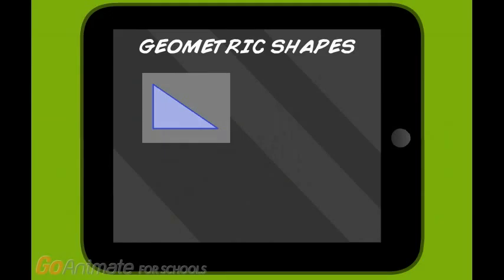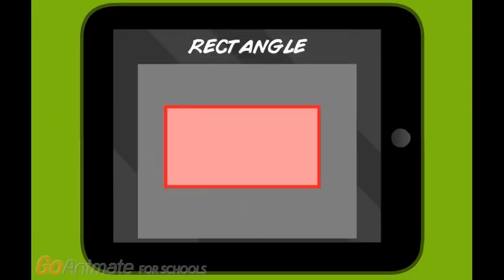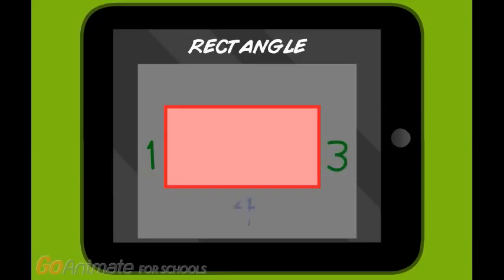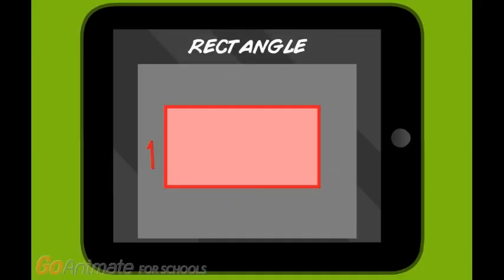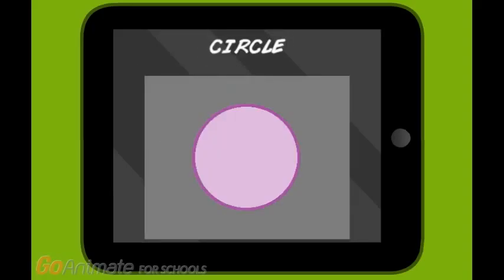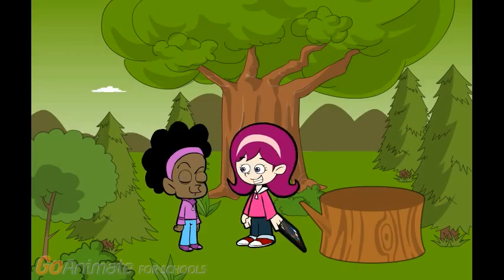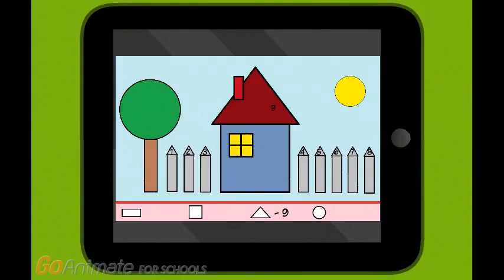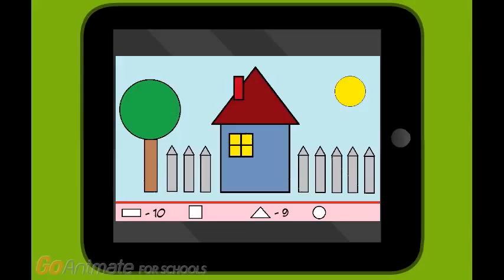Geometric shapes - T. Simeonova